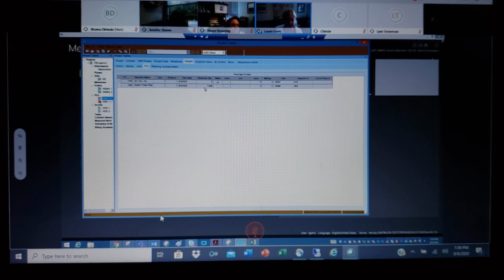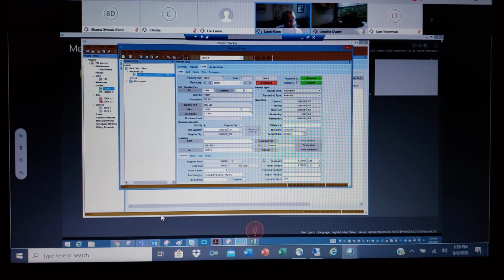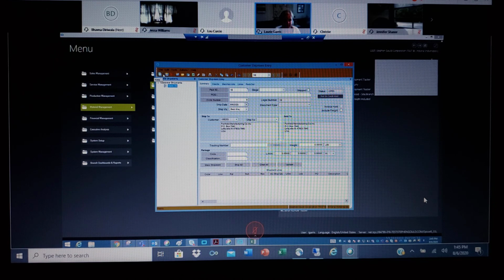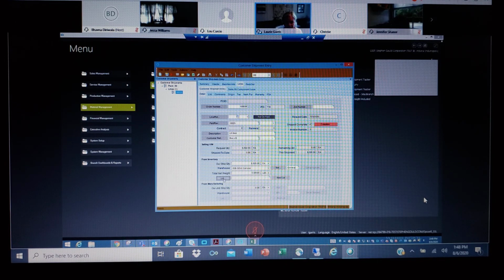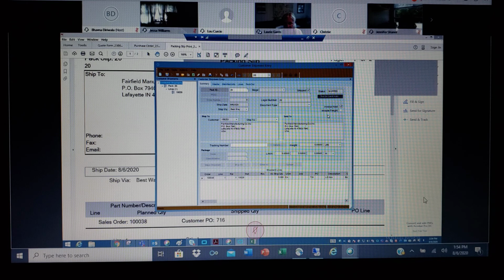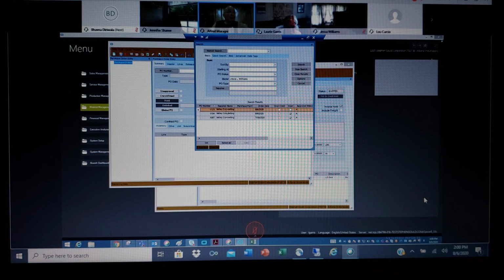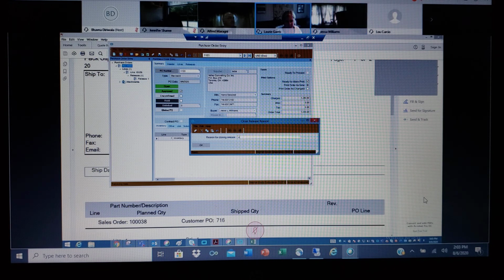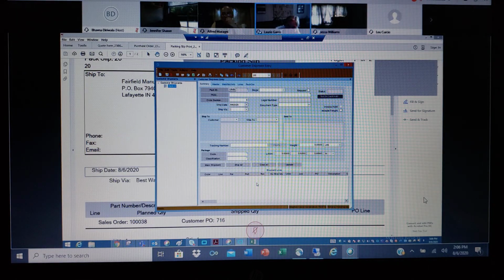Receipt entry and cust ship B 8-6-20